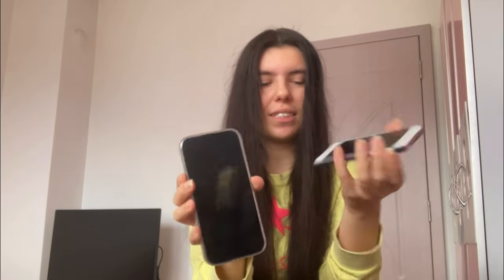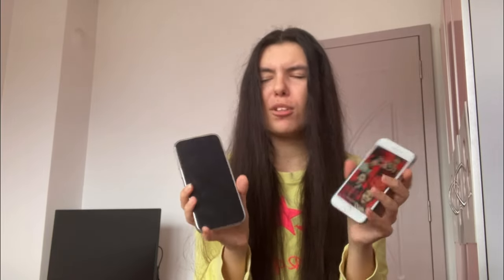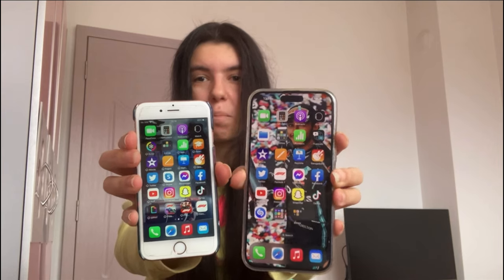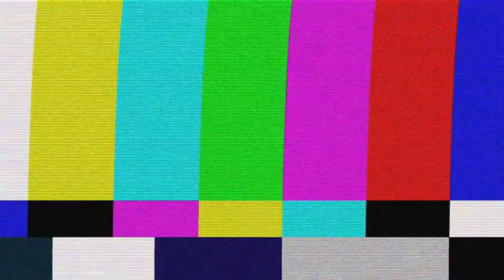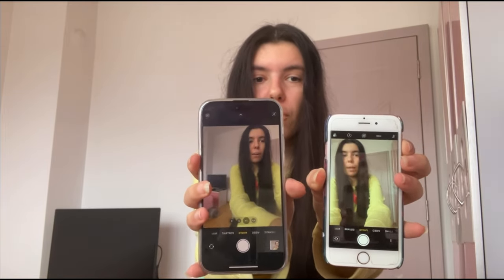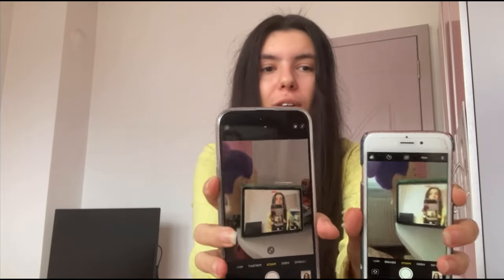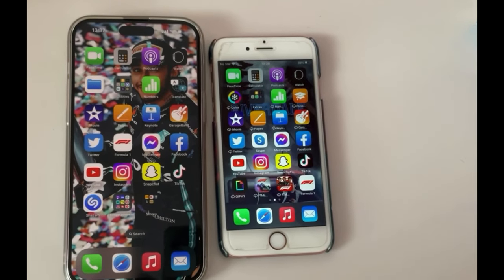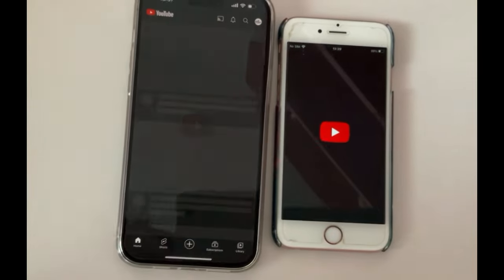iPhone 14 PRO MAX vs iPhone 6S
In today's video, I will compare my first iPhone and my last one. It's crazy how phones have evolved so much. That's why I decided to show you the differences between these two phones. The changes are visible. I still think the iPhone 6s is a good phone. That is one of the reasons why I still keep it